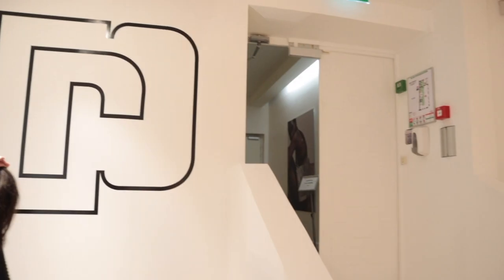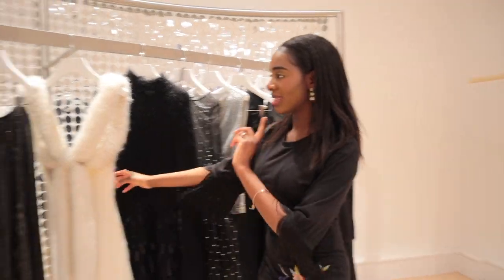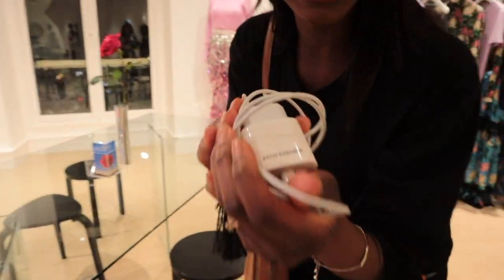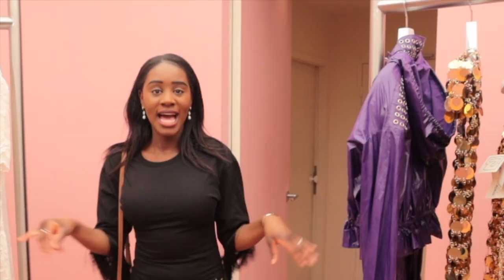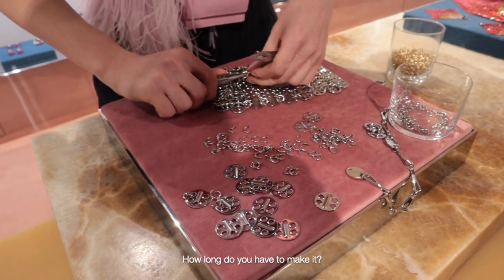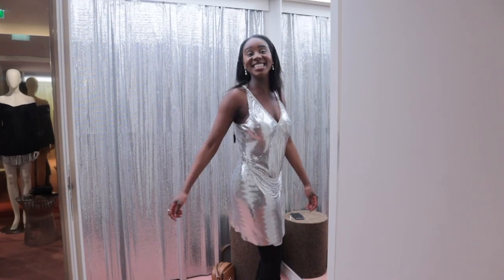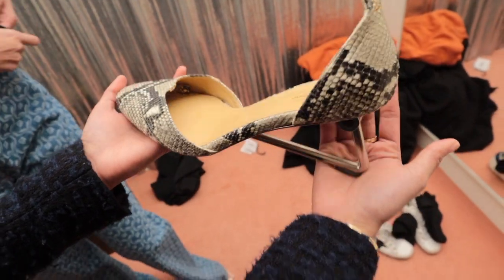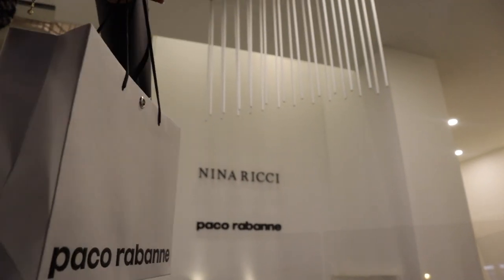Vlog: Paco Rabanne FW23 - Straight From The Catwalk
Had so much fun at the private Paco Rabanne preview of the FW23 collection at their showroom in Paris, Avenue Montaigne, straight from the Paris Fashion Week catwalk.

Was great to see everything in person compared to the catwalk show. Join me and my friends to view the collection along with the store downstairs that consists of their other collections.

 • Stealth Mode – tu...

🎵 Track Info:

Title: Stealth Mode by tubebackr & Rexlambo
Genre and Mood: Cinematic + Dark

 • Stealth Mode - tu...
YouTube Music:

 • Stealth Mode - tu...